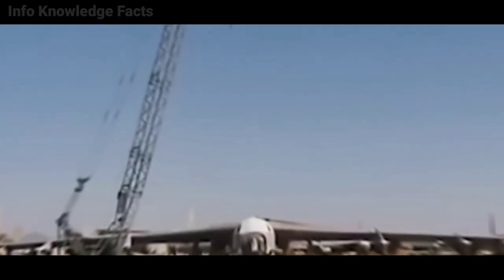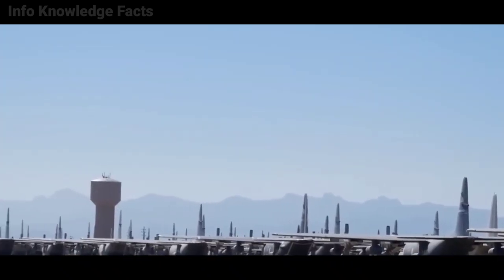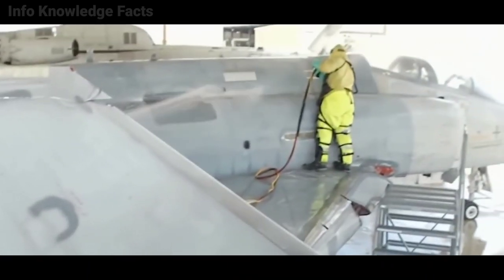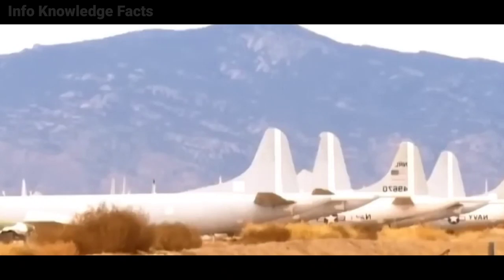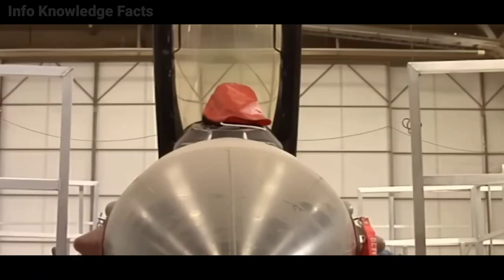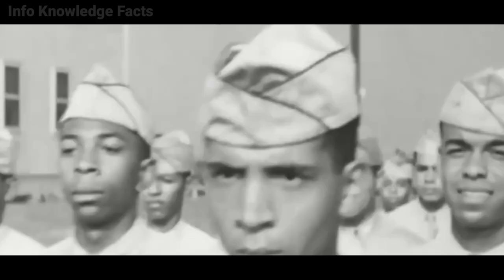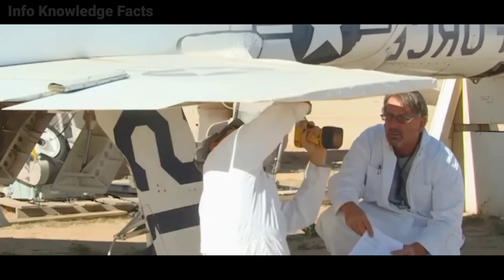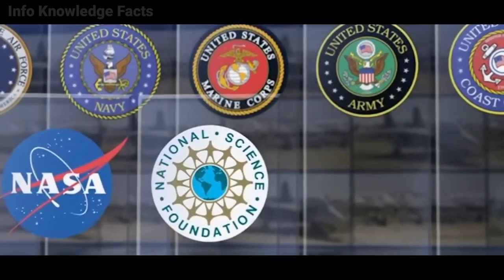Inside 100 Billion $ Military Aircraft Boneyard In US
military aircraft boneyard explain in details about everything